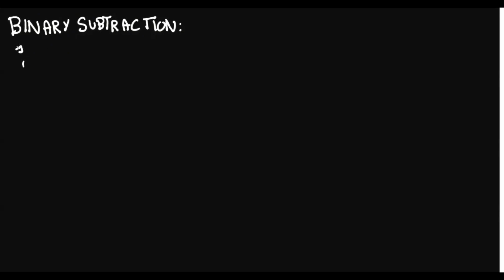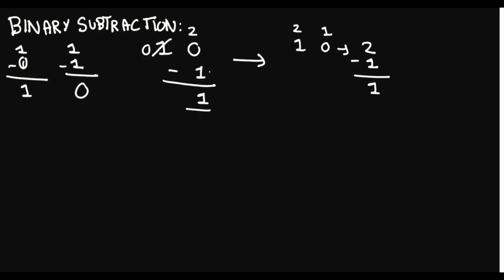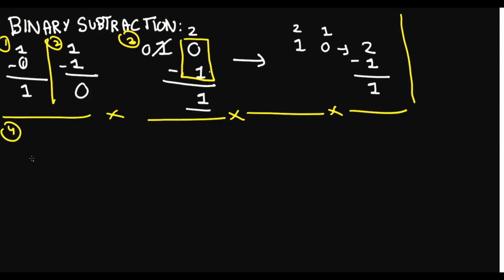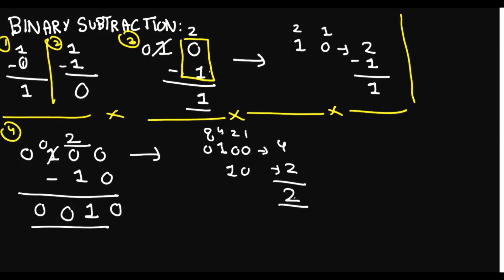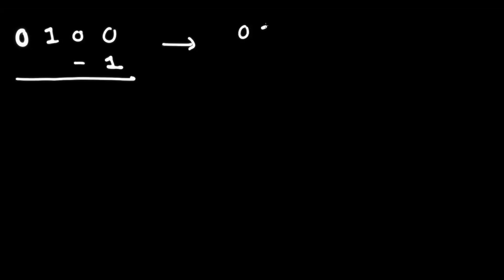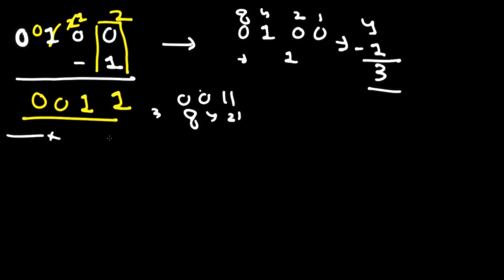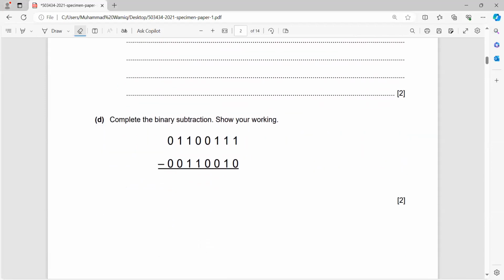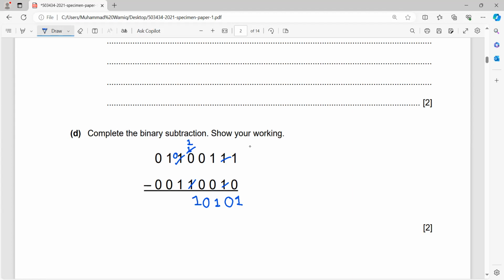How To Perform Binary Subtraction For AS LEVEL 9618 Simply Explained